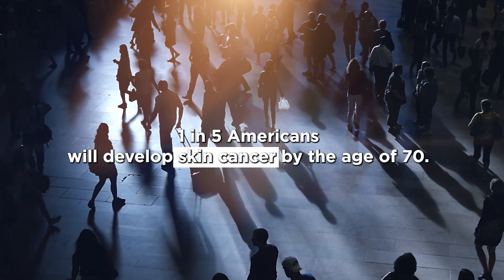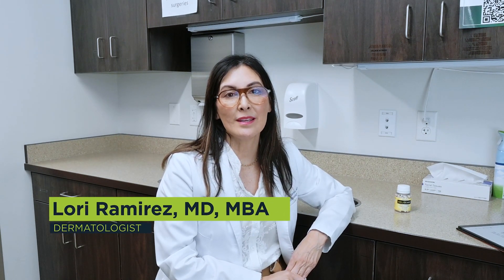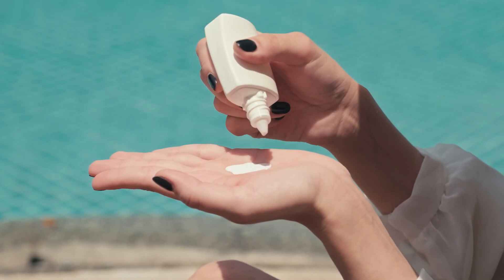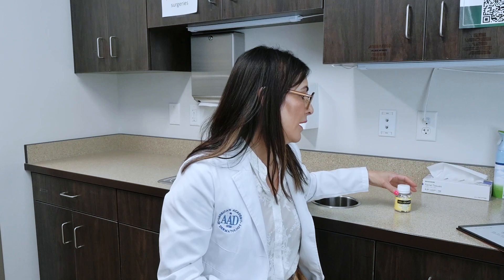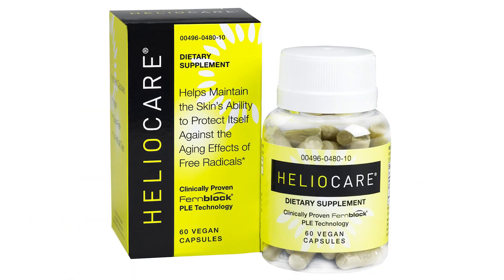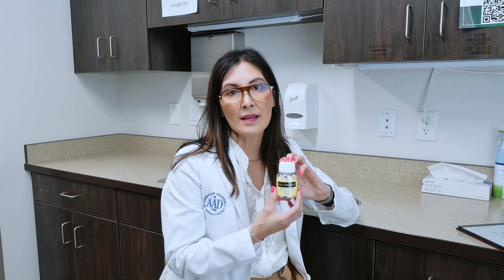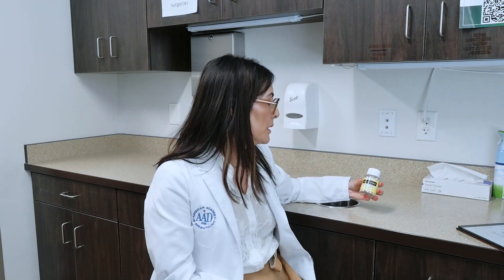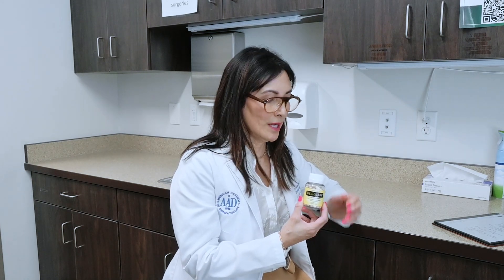Emerging Supplement Heliocare® Increases SPF Protection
Do you burn easily? You’re not alone: Utah is one of the top three states for melanoma cases (an aggressive type of skin cancer). There are three main reasons for this: Utah is higher in elevation than most of the country, we have a year-round outdoor culture, and many fair-skinned people call Utah home. Each of these are risk factors for sunburns and skin cancer.

Sunscreen with a sun protection factor (SPF) of 30 is the #1 way to protect skin from sun damage, but there’s a new product on the market that can provide extra protection. Dermatologist Lori Ramirez shares an emerging discovery in sun protection called Heliocare® (also called Fernblock®).